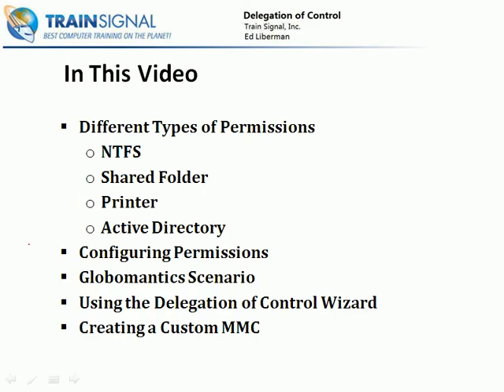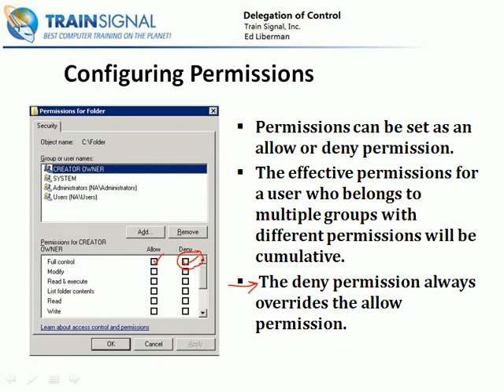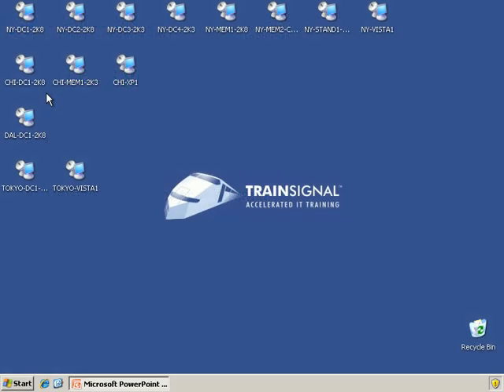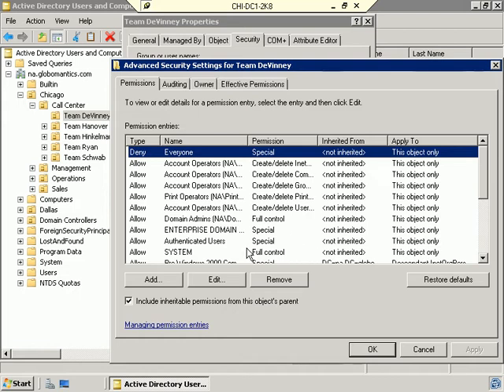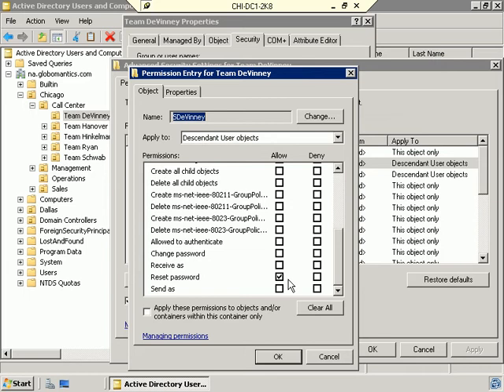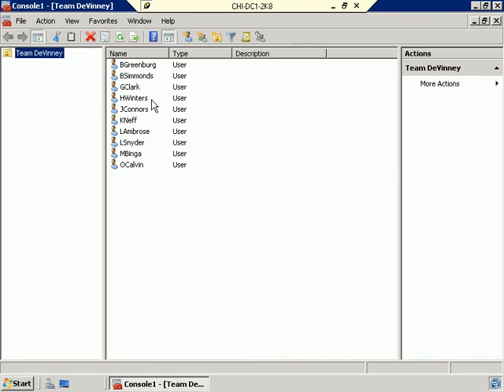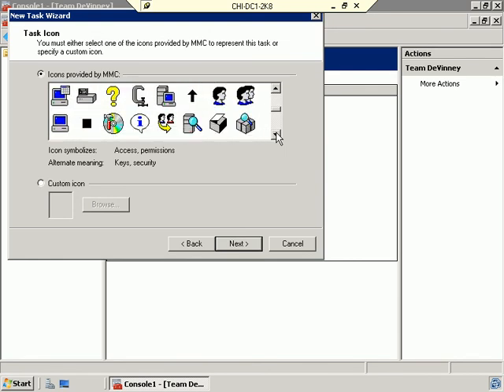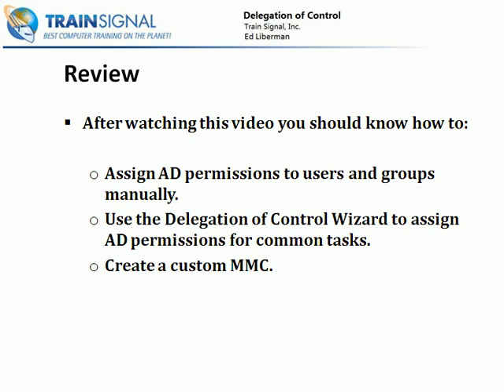Windows Server 2008 MCITP服务器管理员培训 Video08